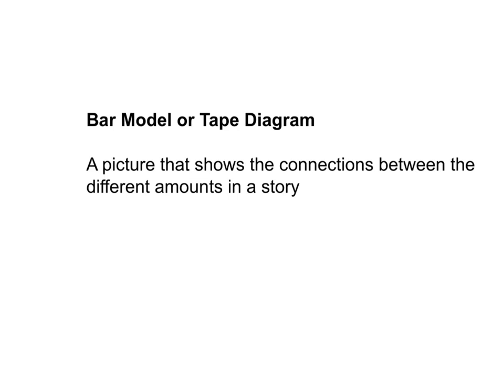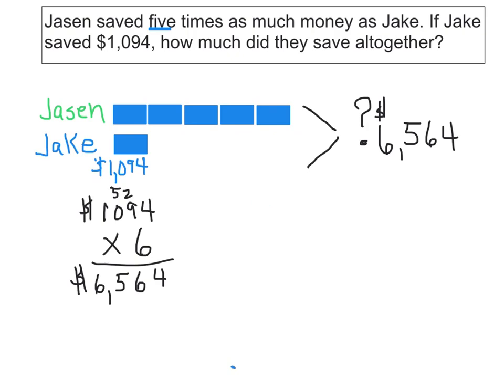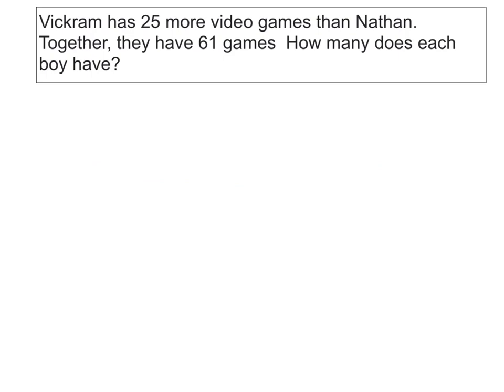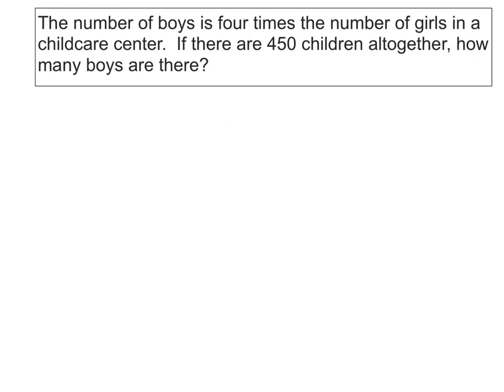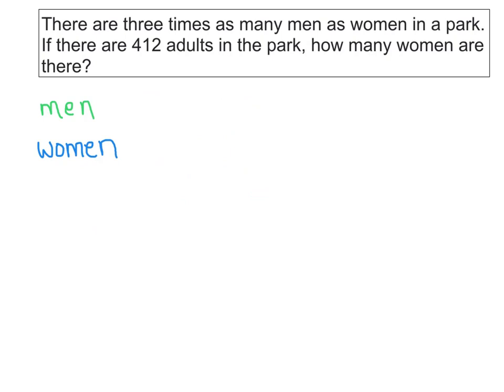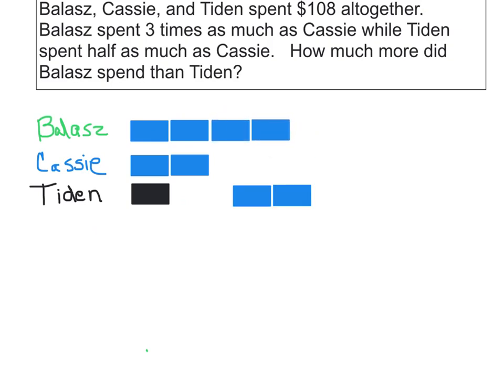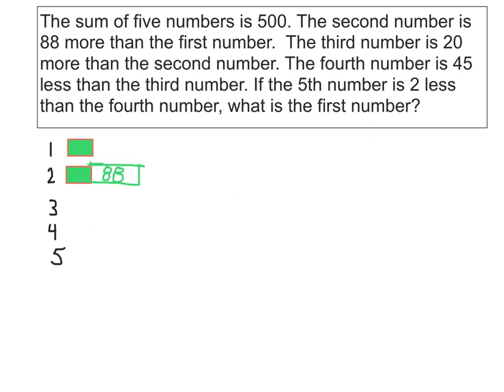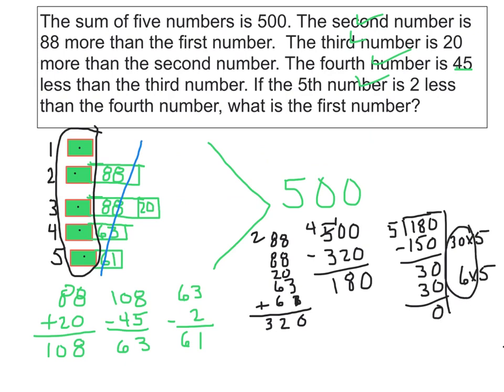homework bar model 1